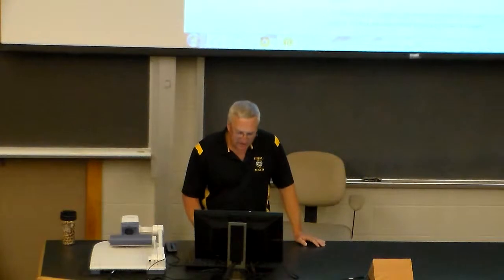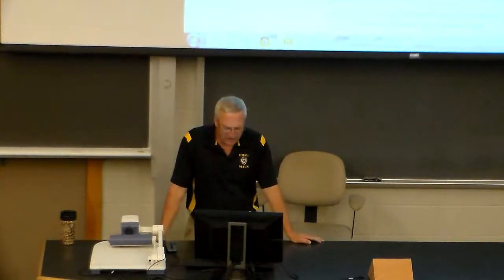GRE Prep Seminar Two: Quantitative Section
Our session on the Quantitative Section of the Graduate Record Examinations goes over the section's contents, as well as tips and tricks to doing well.